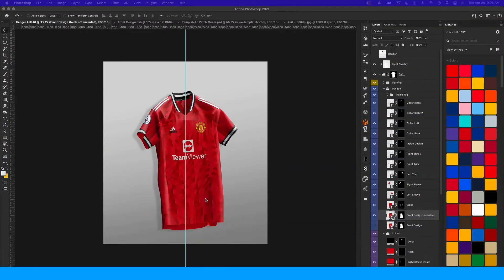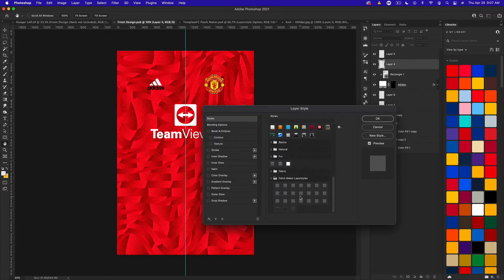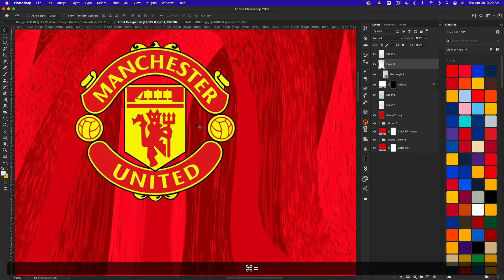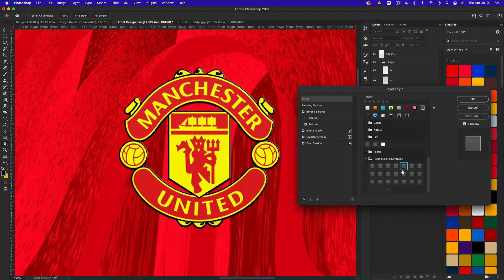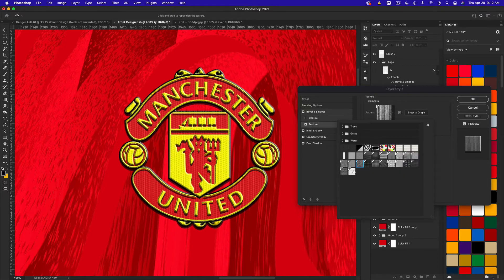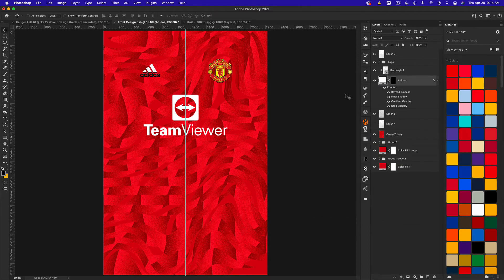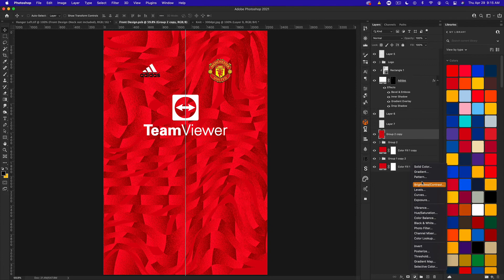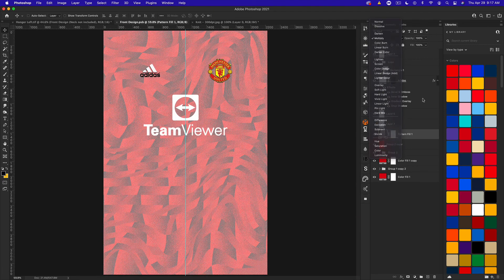Adding Texture - How to Create Concept Football Kits - Ep. 4 | Photoshop/Photopea Tutorial